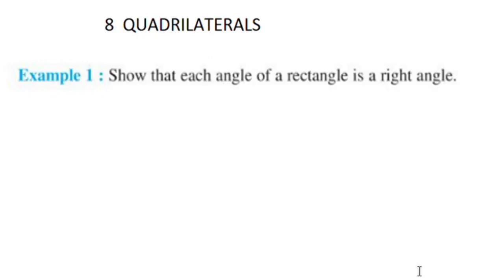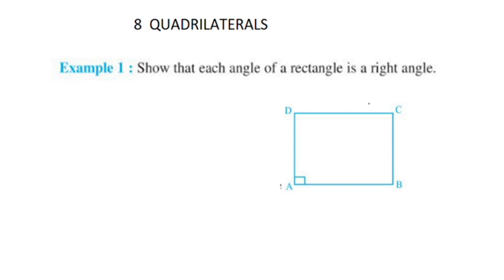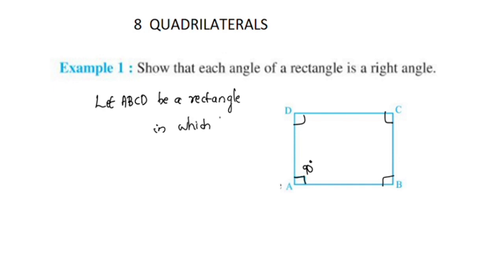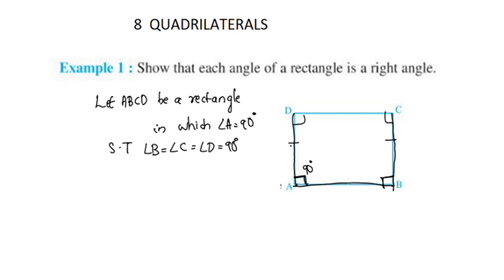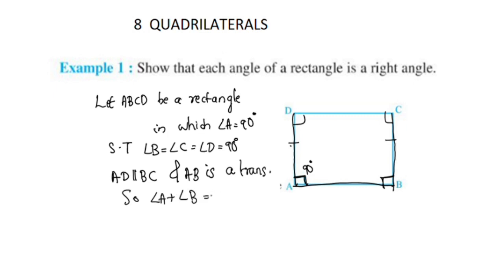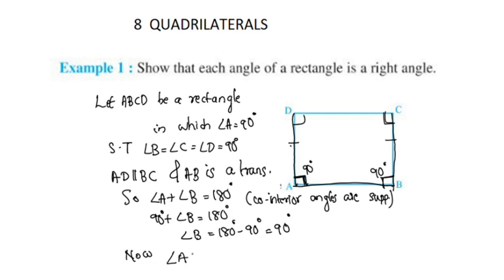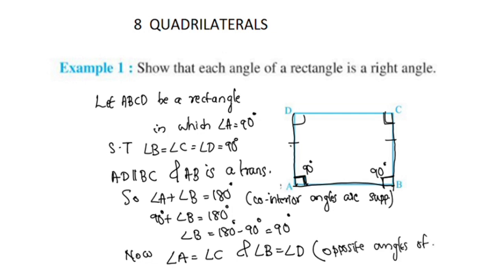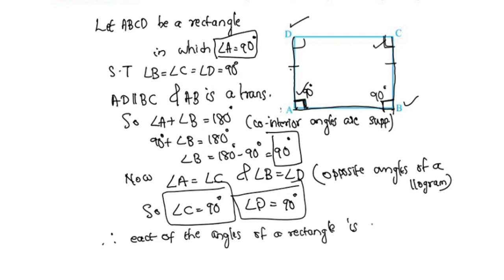Example 1 CBSE Class 9 Maths Chapter 8 Quadrilaterals In Malayalam/CBSE Classes By Grace Jose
Topics
1) cbse maths class 9
2) cbse maths class 9 chapter 8
3)cbse classes by grace jose
4) ncert maths solutions
5) quadrilaterals class 9 maths
6) class9 chapter 8 maths
7)  class 9 maths  chapter 8 example 1
8) class 9 quadrilaterals introduction in malayalam